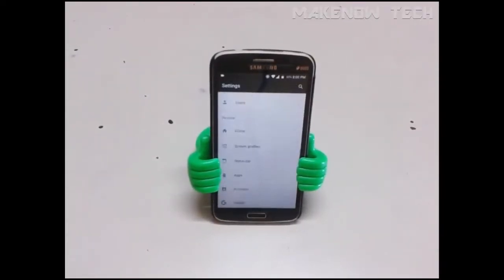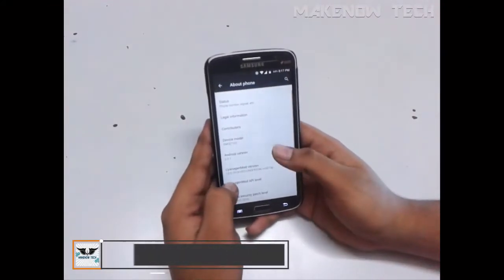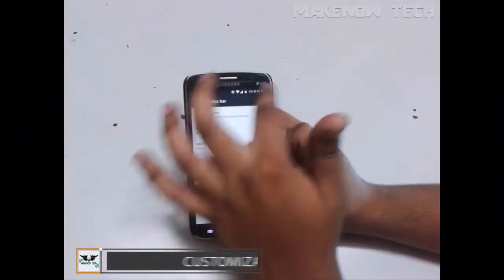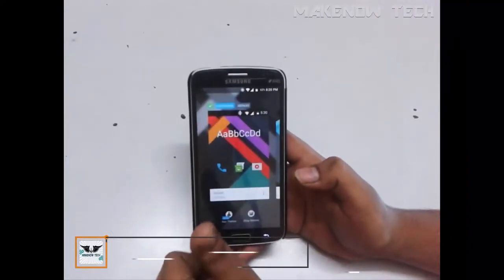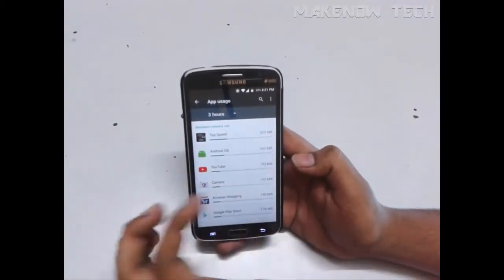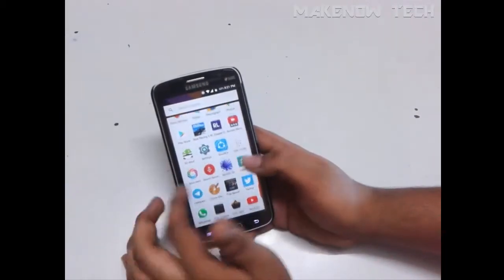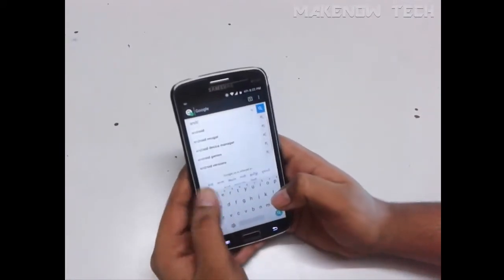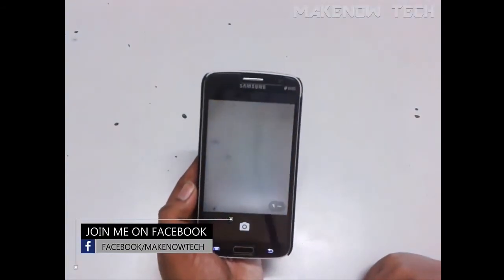Review of CM13 for Samsung Galaxy Grand 2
Welcome to the full review of cm13 for Samsung Galaxy grand 2.
As we all know now that cynogemod has come to an end and moved on to lineage os so this cm13 will be the last rom for grand 2 from cynogenmod. This is the unofficial cm13 build based on r_72 for grand 2 and it was soon going to be official but bad luck for now.This rom is totally bugless now, the front camera is fixed n this front camera patch can be applied to other marshmallow based roms also.
So Enjoy the Rom!

Link for downloading the Rom and Front cam fix:-

For Lower thirds, Intro's & Outro's, templates and much more Graphics related stuff do checkout ZENGen Learning:

check out our facebook page your reviews,likes and suggestions really matters a lot.